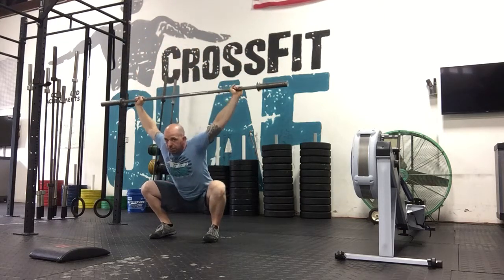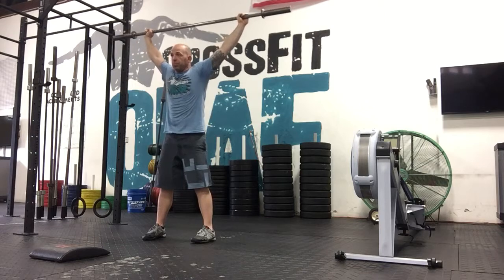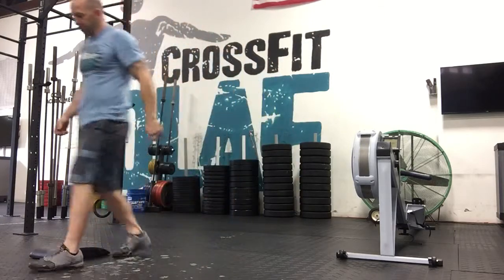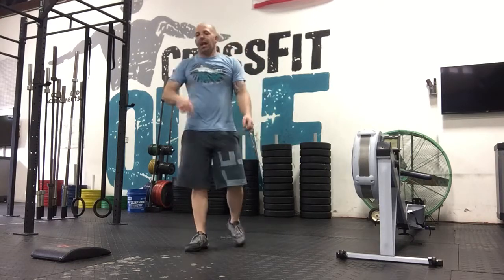Elements 6 workout breakdown